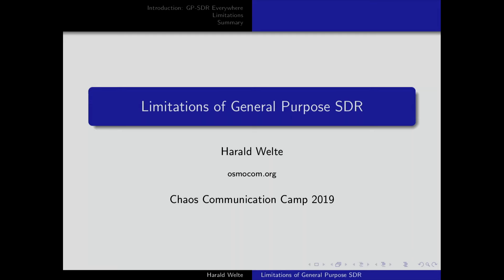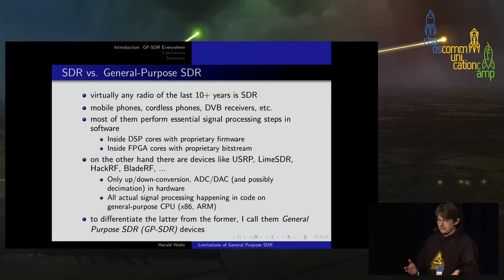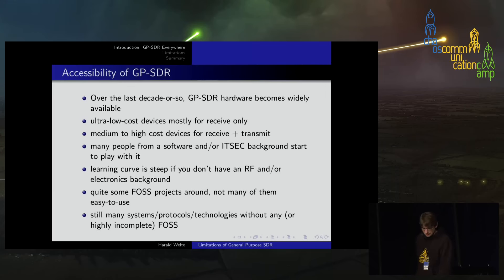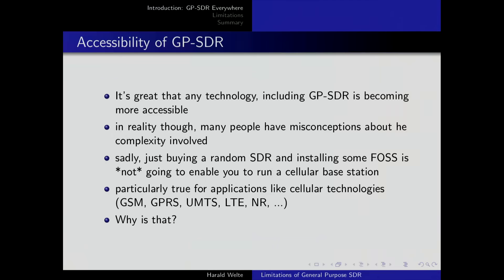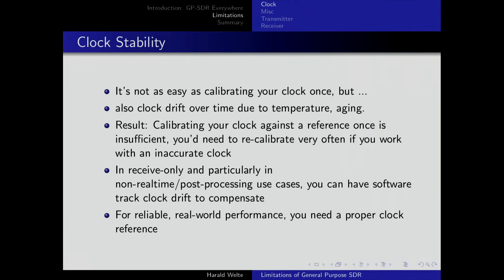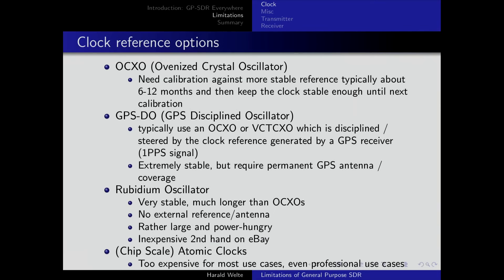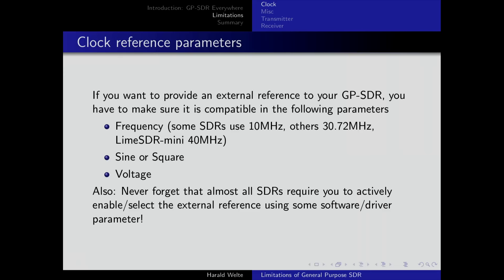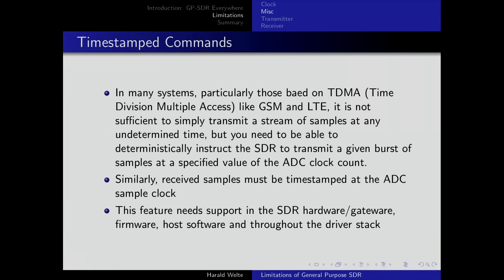The Limits of General Purpose SDR devices